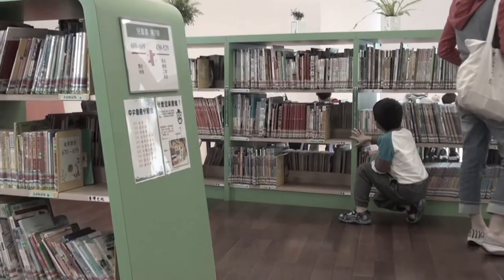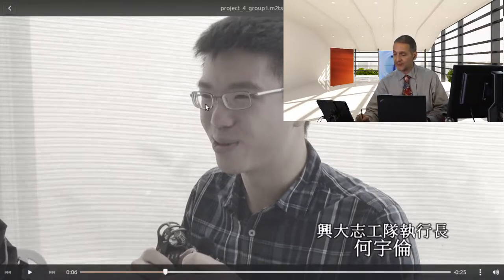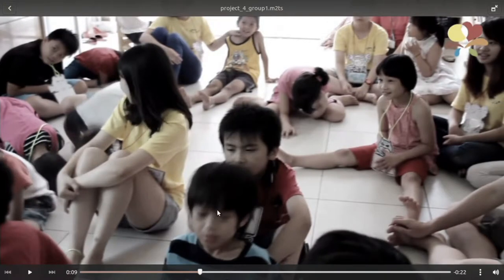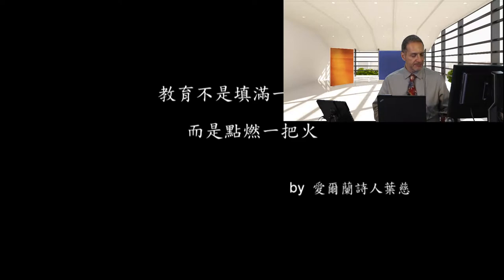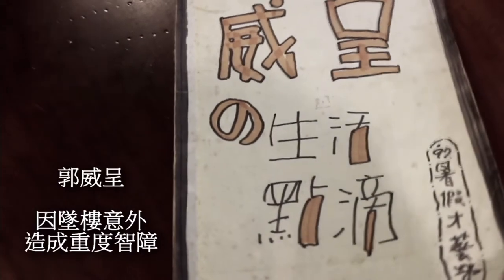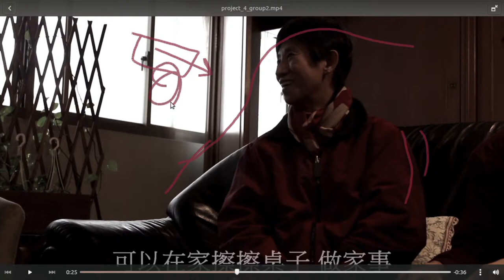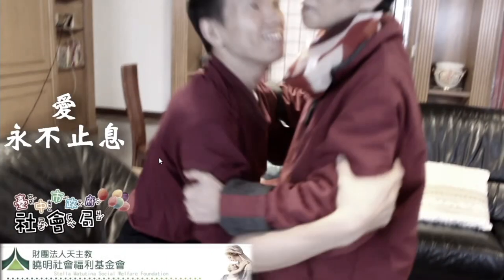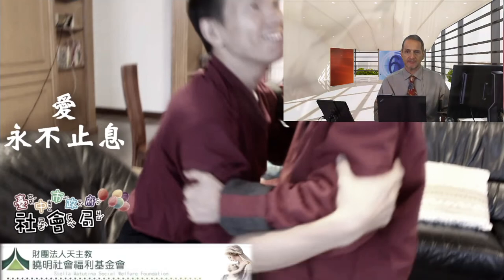notBadVideo lectures unit 6-4